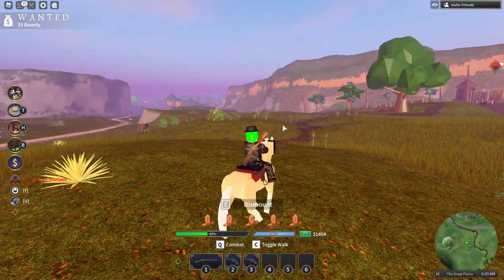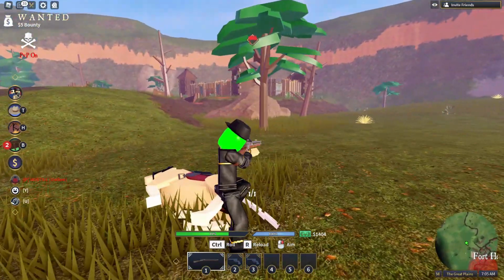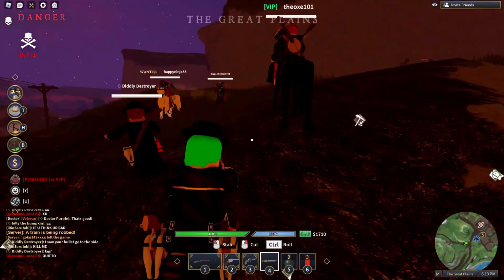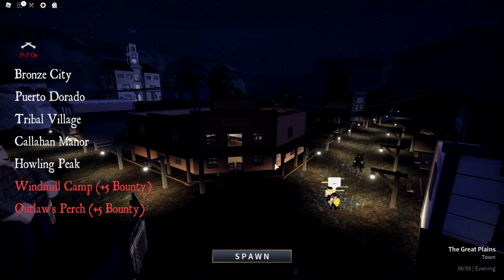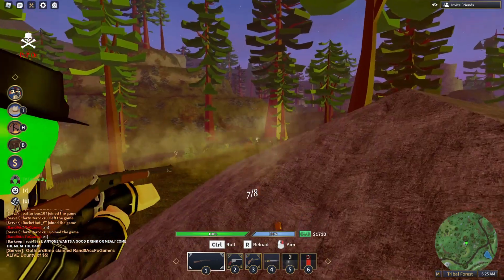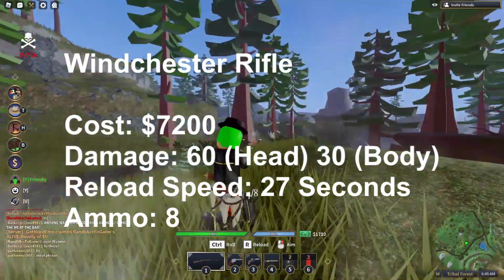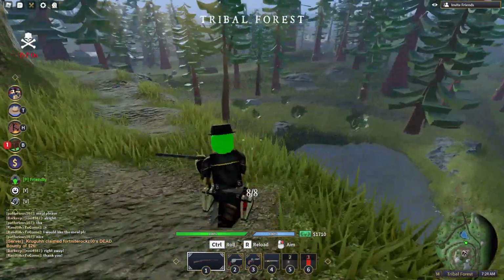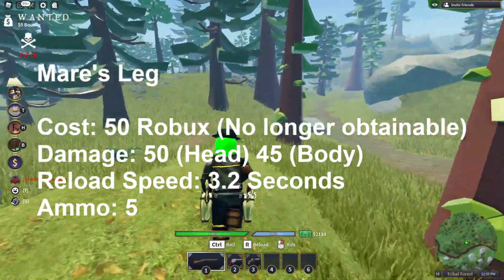BEST WEAPONS in The Wild West! (Roblox)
E